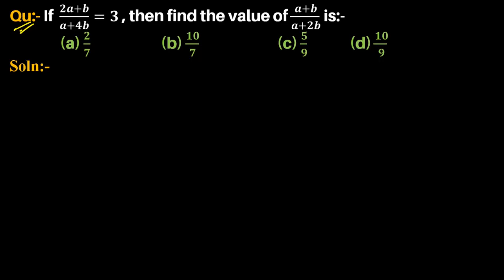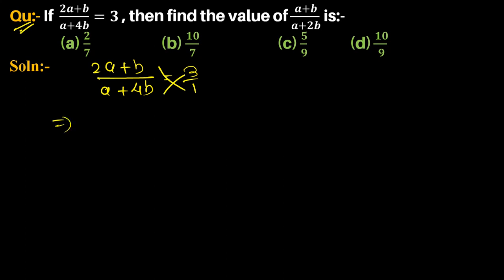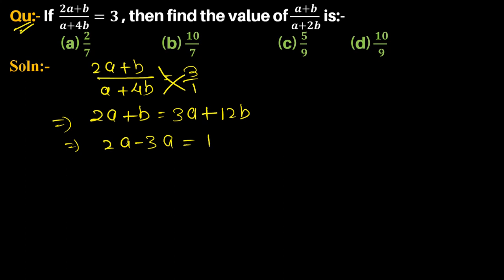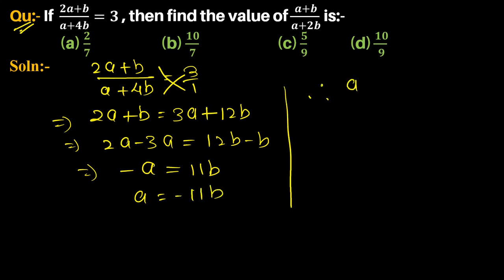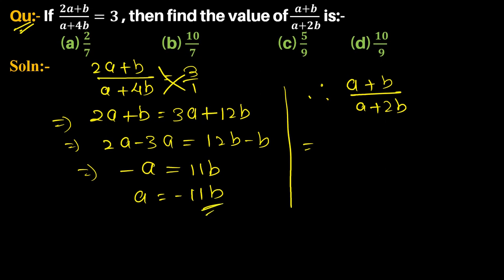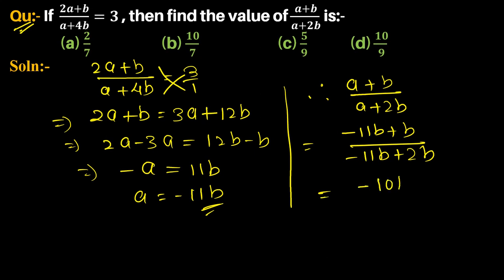Q53 | If (2a+b)/(a+4b)=3, then find the value of (a+b)/(a+2b) is | Algebra | Gravity Coaching Centre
Click on below Links for more Questions:-

Qu(53):- If (2a+b)/(a+4b)=3, then find the value of (a+b)/(a+2b) is:-